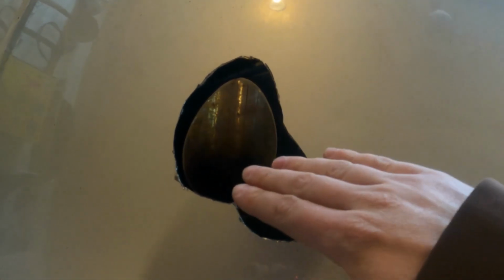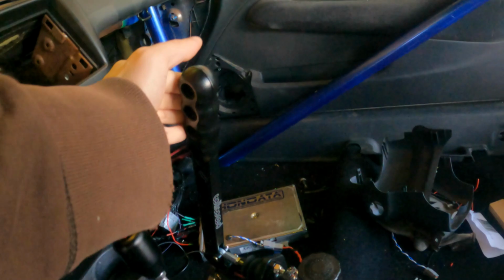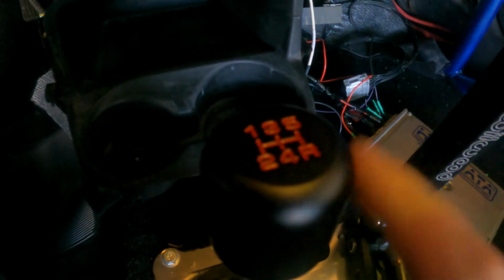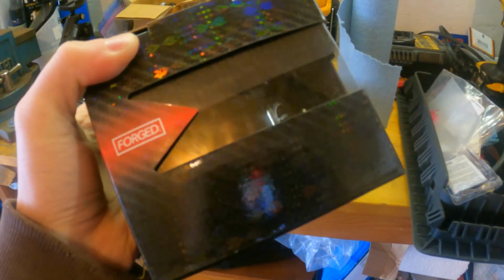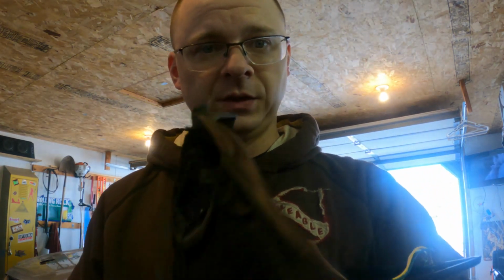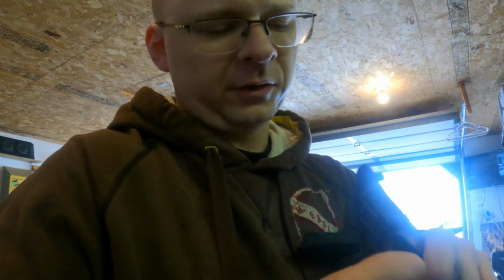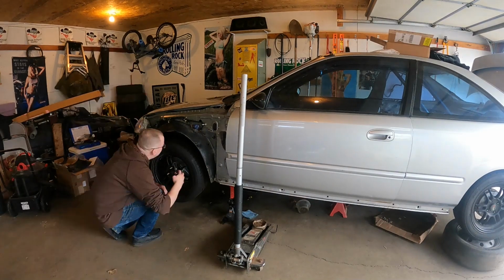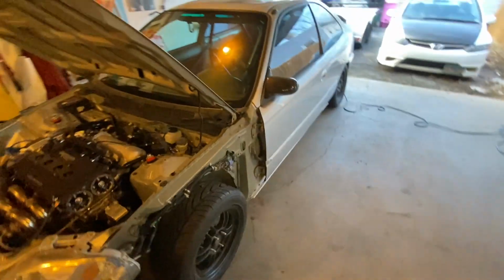I Cut a Hole in My Hood! Prepping for The Rollers!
Last checks before scheduling a tune date.